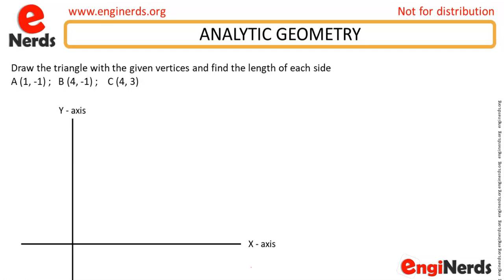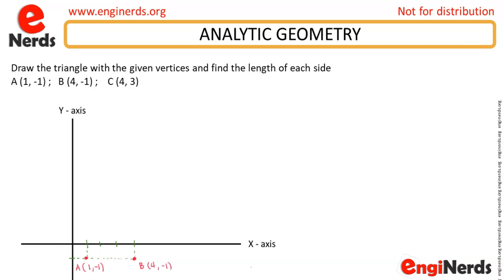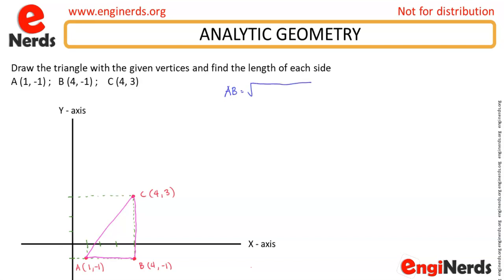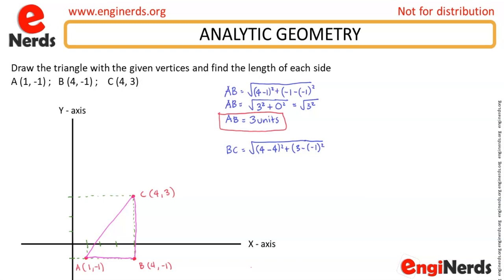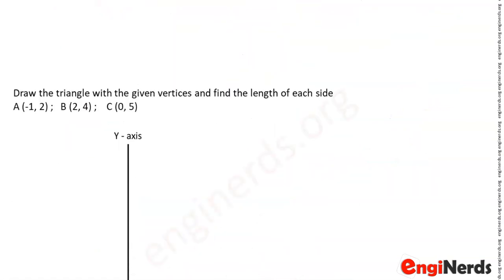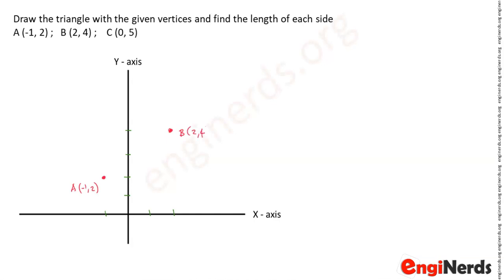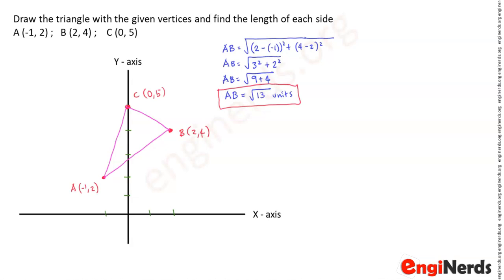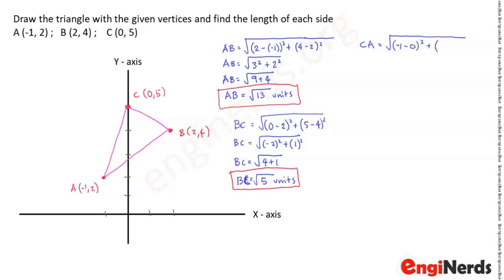Analytic Geometry (TAGALOG) 003 - Distance Formula and Pythagorean Theorem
On this video, we will show how to use the distance formula in proving that a triangle is a right triangle